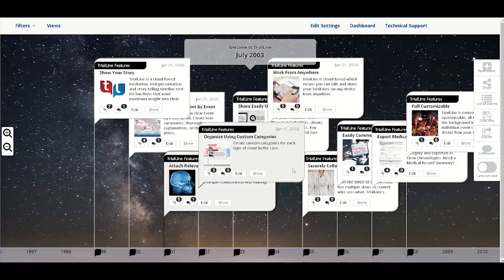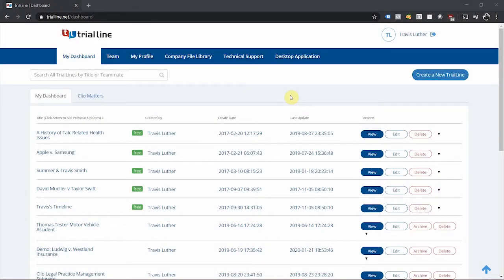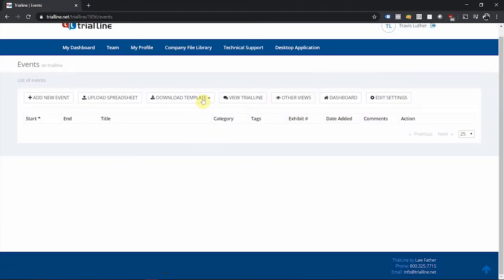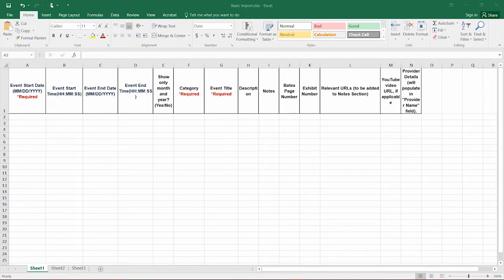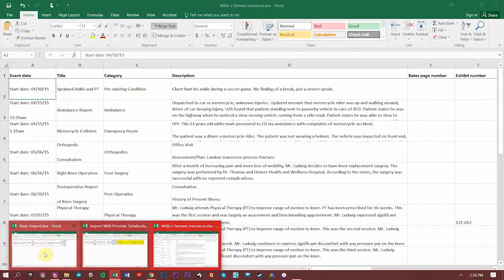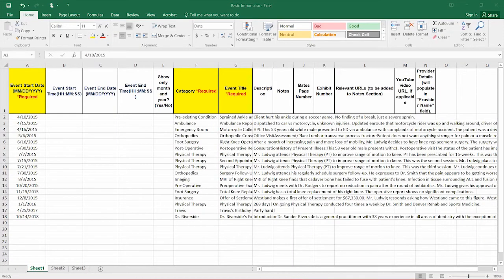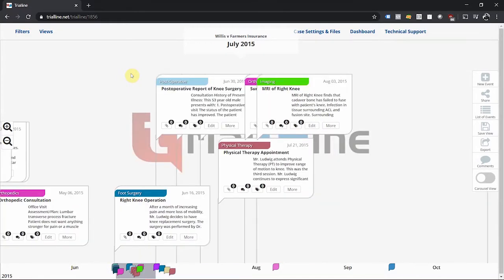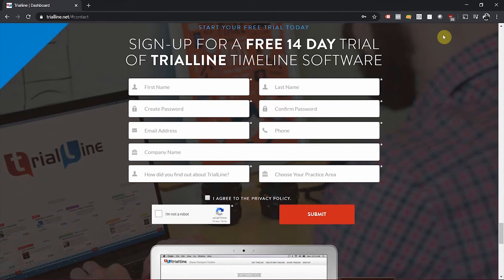Importing Facts in TrialLine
Hello, this is Leb from TrialLine and today I’m going to show you how you can import the facts of your case into your case timeline quickly and easily, by uploading them from a spreadsheet.

This is a very helpful TrialLine feature because it allows you to populate all of the facts and events on your TrialLine, in one step.

From the dashboard, first create a new TrialLine by clicking the ‘Create a New TrialLine’ button  or select an existing TrialLine that you are going to upload the facts to, and click the ‘View’ button.

Navigate to the ‘List View’ for that TrialLine by clicking the ‘List of Events’ button from the right hand toolbar.

From the list view, click on the ‘Download Template’ button and choose the appropriate template, ‘Basic’ or ‘Full Features’.

Both of these templates will enable you to upload your case facts and details, the only difference between the two is that the ‘Full Features’ template includes fields for ‘Medical Provider Details’ while the ‘Basic’ template does not.

Open the template and start adding your information.

If you have all of the information for your facts in a different spreadsheet, you can cut and paste that information into the template, but be sure that you do not change the formatting of any of the cells in the template.

In order for the information to upload correctly, it must keep the existing formatting as it is in the template.

This is done in Excel by right clicking the cell where you want to paste the information, and then selecting ‘Values’ underneath the ‘Paste Options’.

It’s important to note that there are three required fields: ‘Event Title’, ‘Start Date’ and ‘Category’. All of your facts and events must have information for those three fields in order for them to display on your TrialLine.

Once you have all of the information prepared in your template, go back to the ‘List View’ for your TrialLine and click the ‘Upload Spreadsheet’ button.

Select the appropriate file from your computer and click the ‘Upload File’ button.

You’ll now see all of your facts and events visible in your TrialLine. You can edit each entry as needed, and you can also attach media, upload thumbnails and edit the categories.

And that is how you upload your case facts in TrialLine quickly and easily, using a spreadsheet.

Go to TrialLine.net today to start your free two week trial period, and learn how TrialLine helps you show your story.